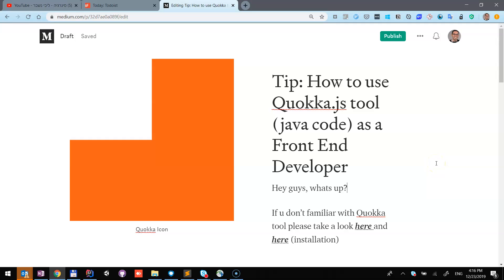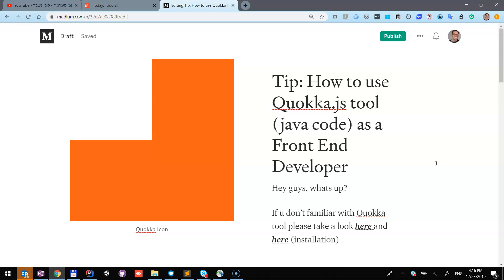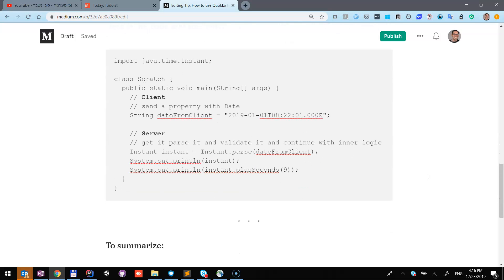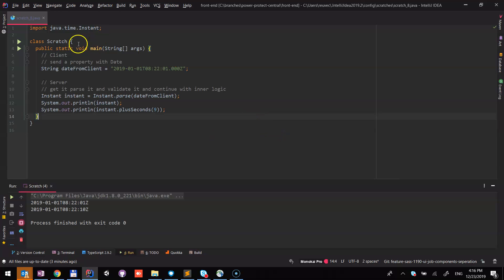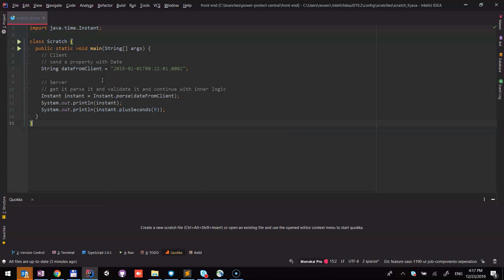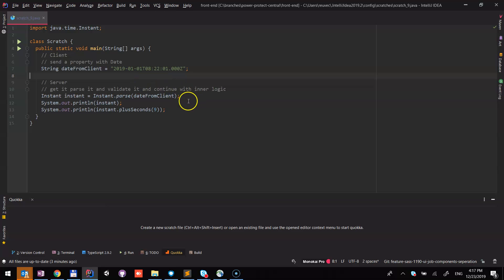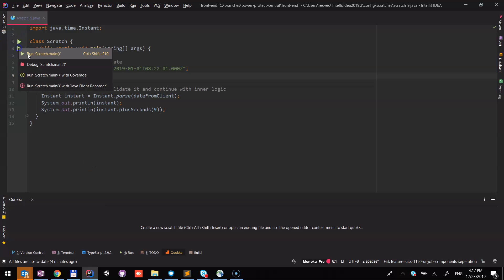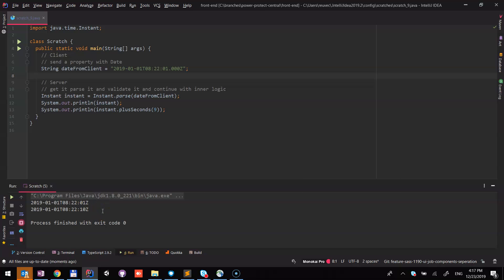Tip: Quokka.js Client-Server Simulation